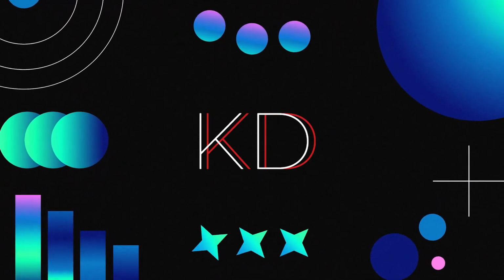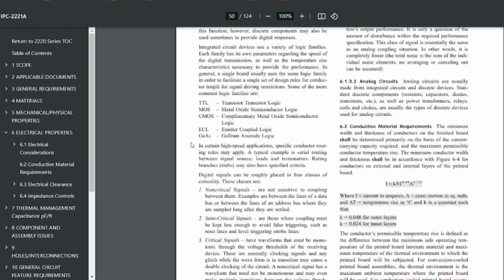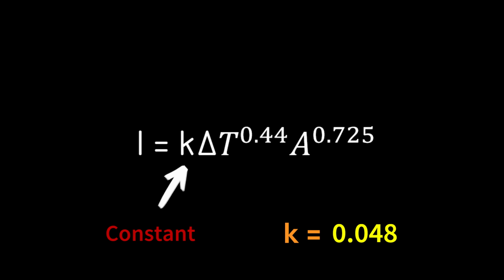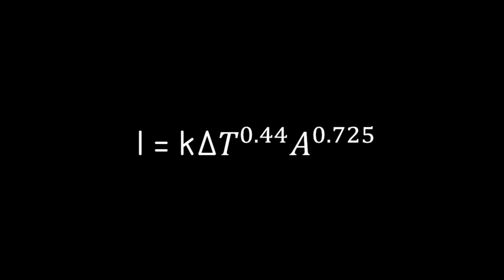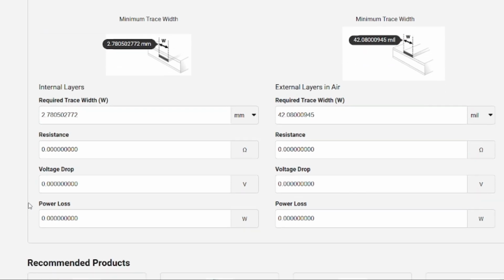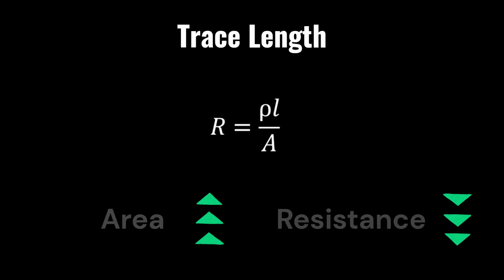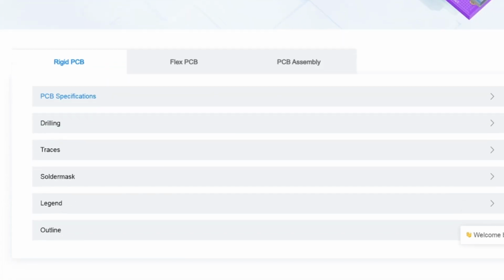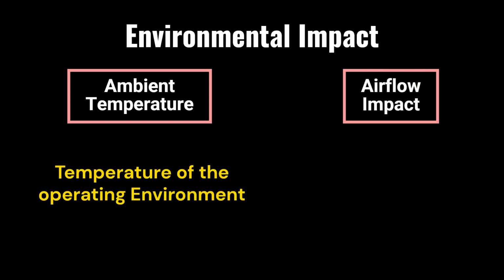Everything you need to know about TRACE WIDTH!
Mastering PCB Trace Width: A Quick Guide!

PCB design is all about precision, and getting your trace width right is key to a reliable circuit. In this video, I explain the major factors like temperature rise, PCB thickness, and current capacity while diving into considerations like trace length, signal integrity, spacing, and even environmental impact. Whether you're a beginner or brushing up your skills, this guide will help you design PCBs confidently.